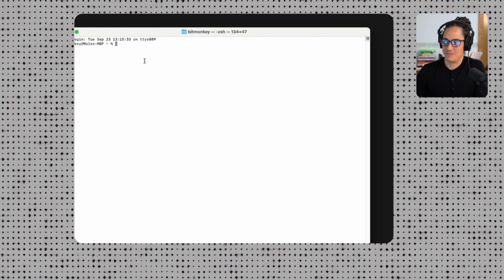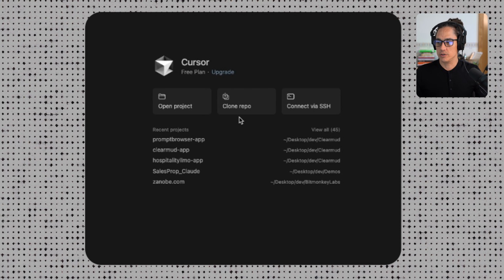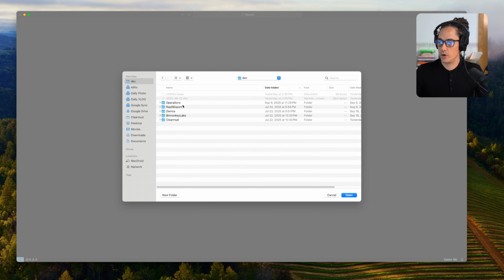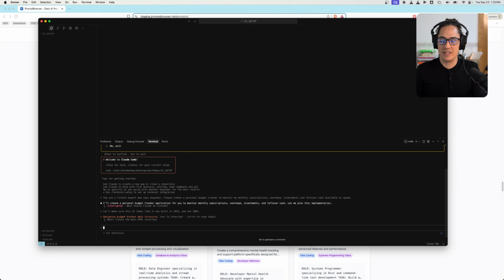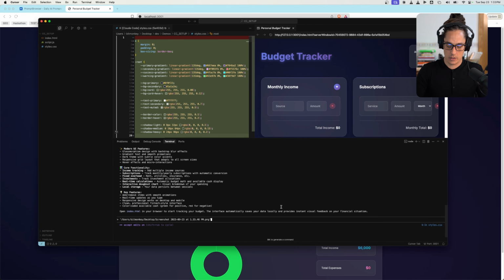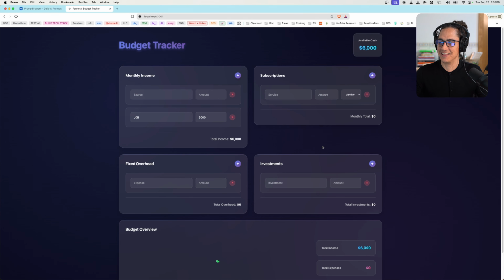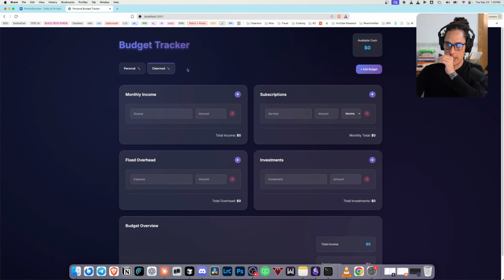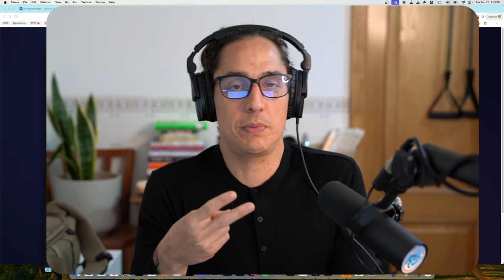How to Setup Claude Code (FULL DEMO)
Claude Code is powerful — but the setup confuses a lot of people.

Today I’ll show you how to configure Claude Code from scratch and bust 3 of the biggest misconceptions:

❌ Double billing (subscription + API)
❌ The “5-hour” myth
❌ Works offline

✅ One subscription covers all costs
✅ Limits are token-based, not time-based
✅ Cloud-based = internet required

🧰 AI Tools Featured: Claude Code, VSCode

⏱️ Timestamps:
00:00:00: In this video
00:00:17: Setup Claude Code
00:02:05: Double Billing
00:02:48: The 5-Hour Limit
00:04:22: Offline Usage
00:04:41: Cursor + Claude Demo (Personal Budget WebApp)
00:15:48: Summary
00:16:06: Final Thoughts